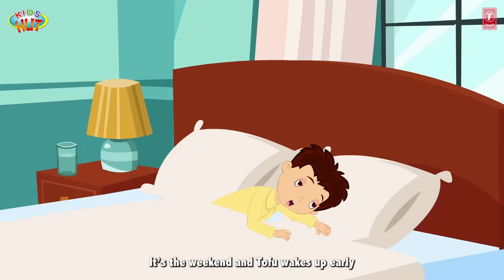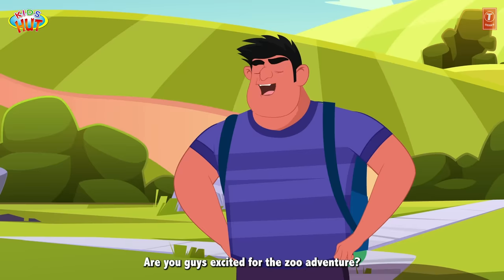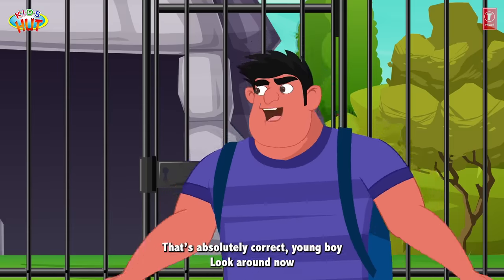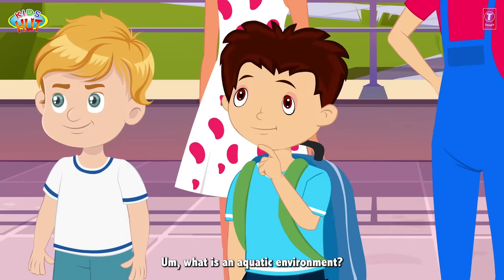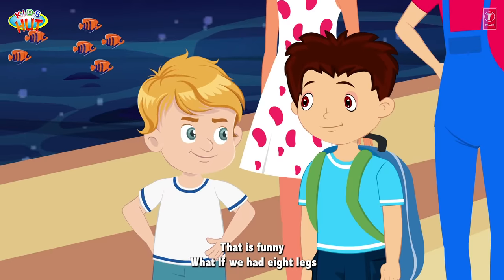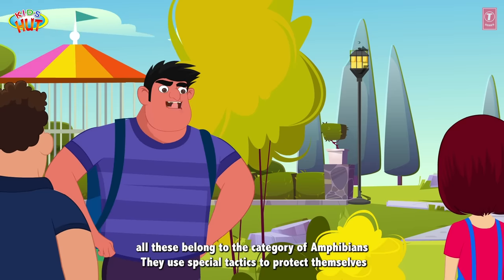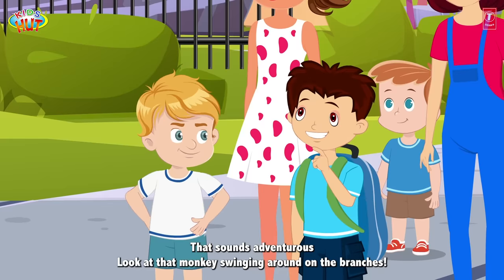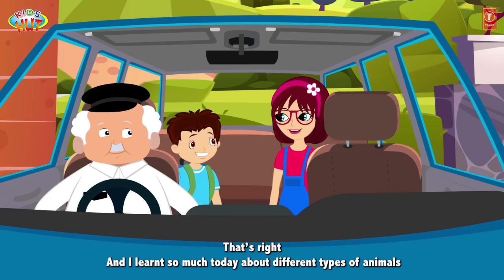THE ZOO ADVENTURE | ZOO Animals for Kids | Learn with Tia & Tofu | English Speaking Stories For Kids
Tia & Tofu are back with learning lesson "THE ZOO ADVENTURE" on Kids Hut. 🦋

NOW BUY, KIDS HUT’S FUN LEARNING GIFT PACK, WHICH INCLUDES DVD's OF RHYMES AND STORIES, MAGIC BOOK, COLORING BOOK, CRAYONS AND TIA-TOFU MAGNET.